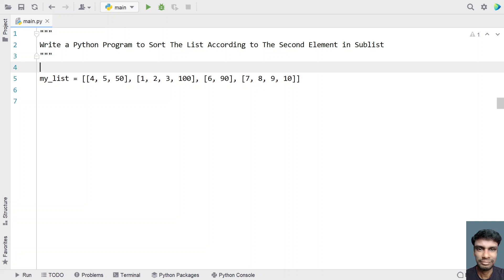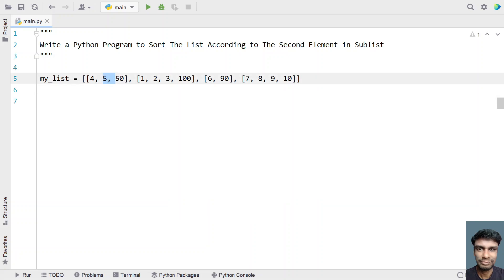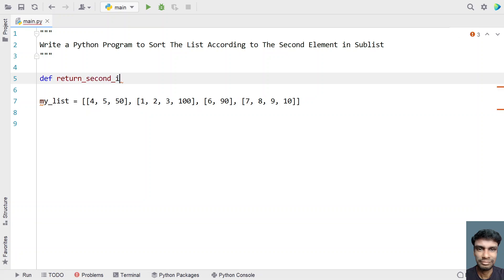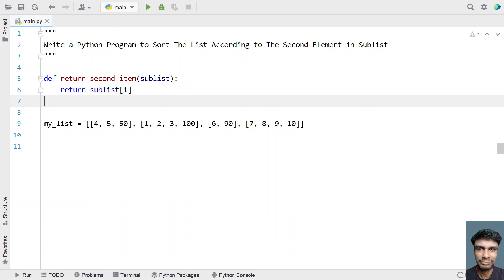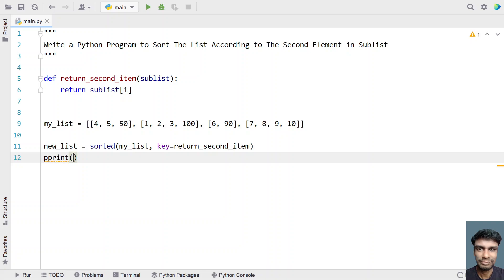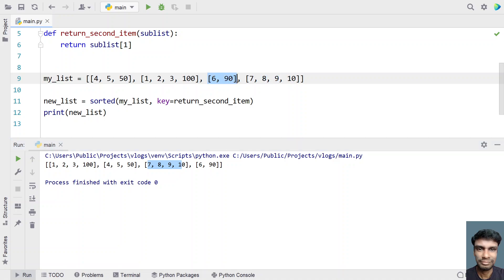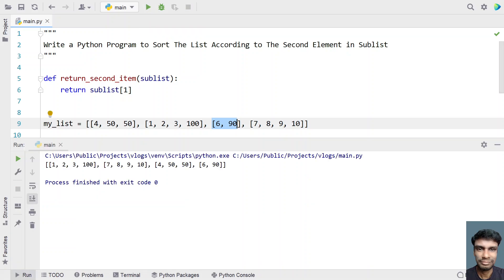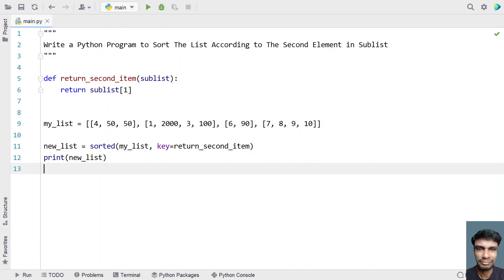Write a Python Program to Sort The List According to The Second Element in Sublist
In this video you will learn about how to Write a Python Program to Sort The List According to The Second Element in Sublist

Code 1
def return_second_item(mysublist):
    return mysublist[1]

my_list = [[4, 5, 50], [1, 2, 3, 100], [6, 90], [7, 8, 9, 10]]

new_list = sorted(my_list, key=return_second_item)
print(new_list)

Code 2
def return_second_item(sublist):
    return sublist[1]

my_list = [[4, 50, 50], [1, 2000, 3, 100], [6, 90], [7, 8, 9, 10]]

new_list = sorted(my_list, key=return_second_item)
print(new_list)